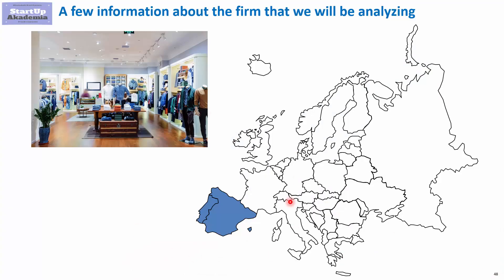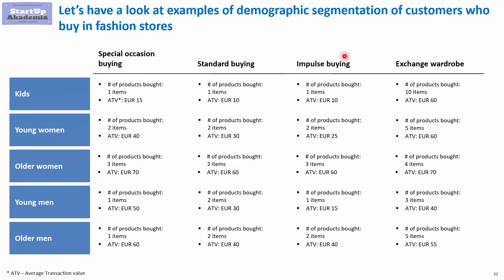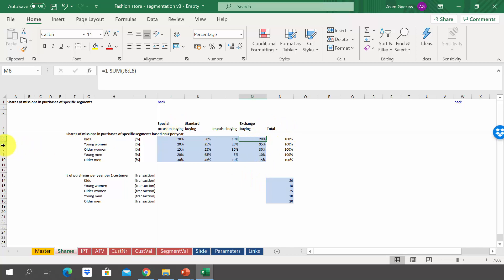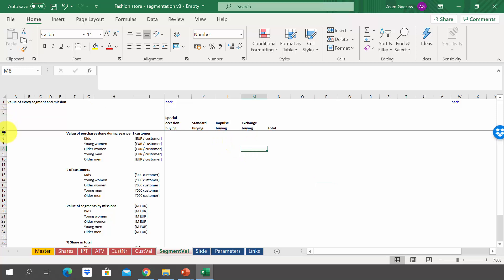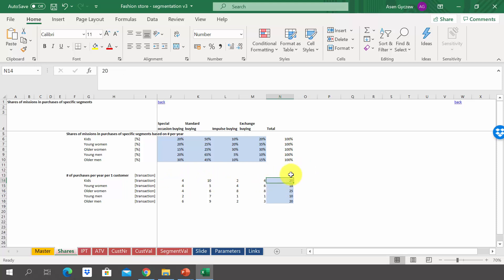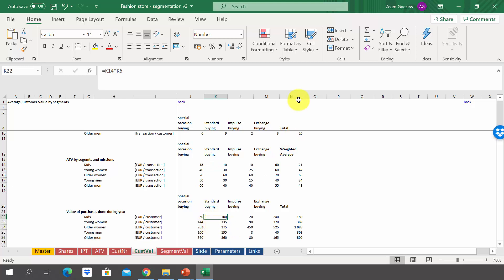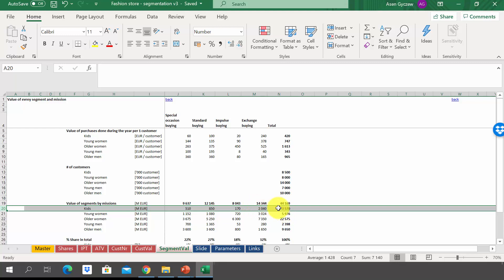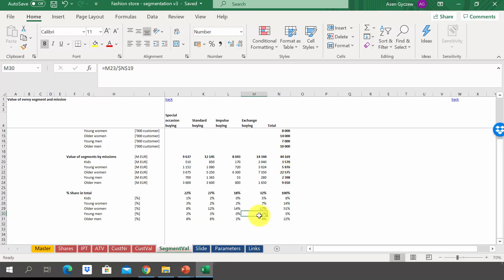How to estimate in Excel the value of a customer and the whole segment?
The file shown in the video you can download

This is a part of our online course Segmentation for Management Consultants available with a big discount:
8. How to create the strategy